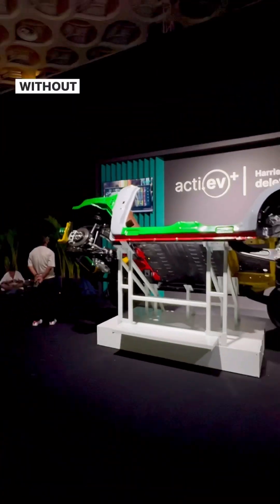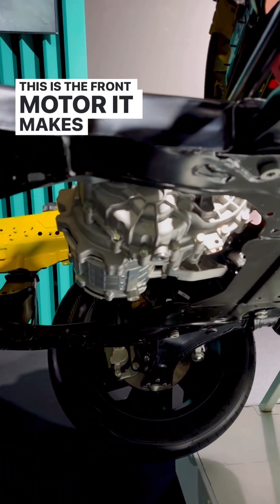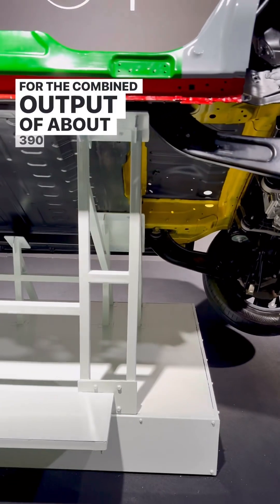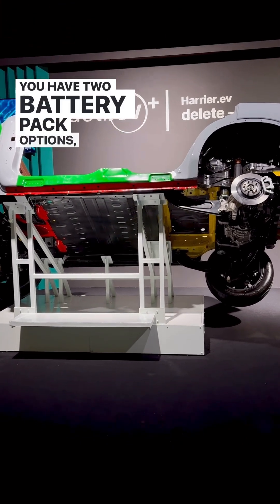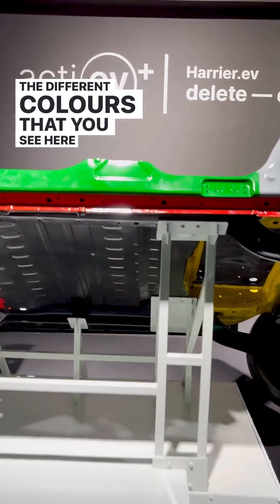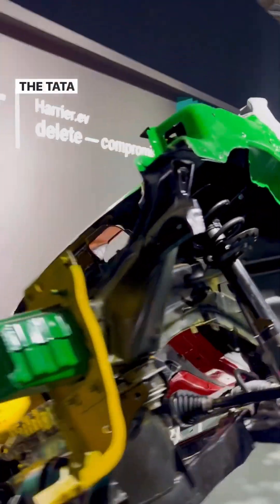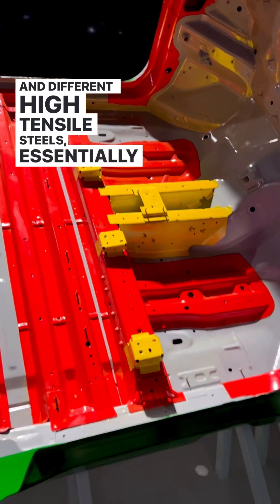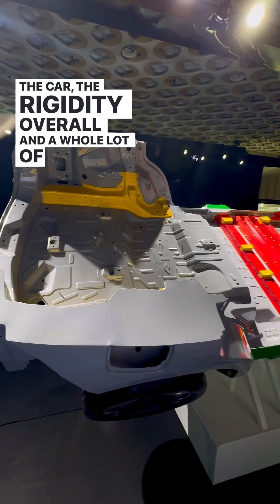Breaking down the Tata harrierev underpinnings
The new Tata Harrier EV in the bare shell guise giving away all its secrets. From the dual-motor setup to the strengthened points across the chassis to make it more EV friendly over the diesel version.